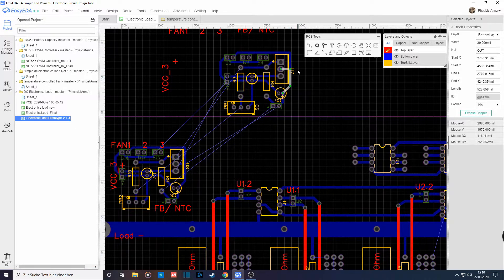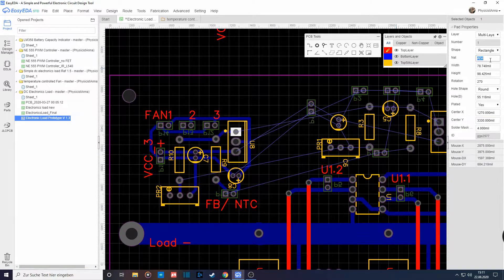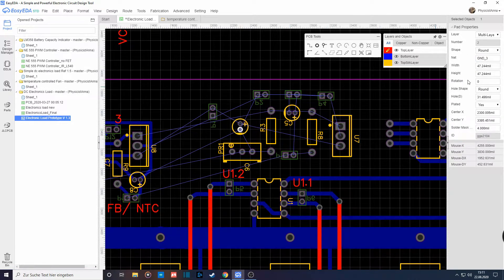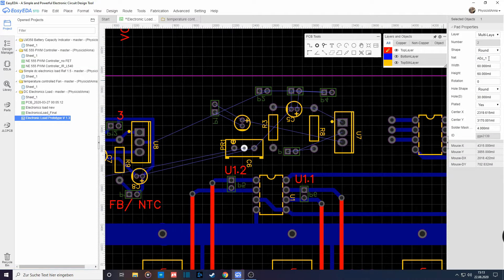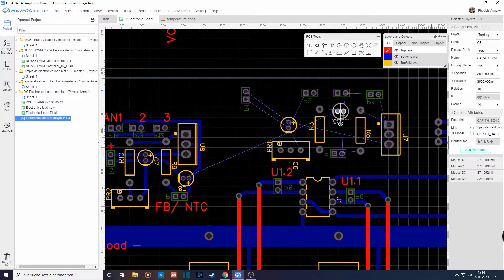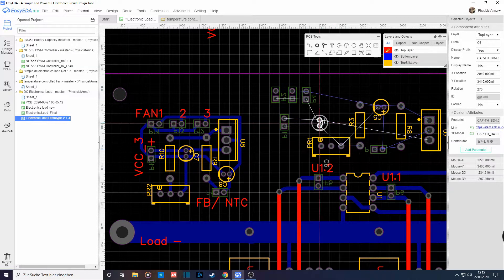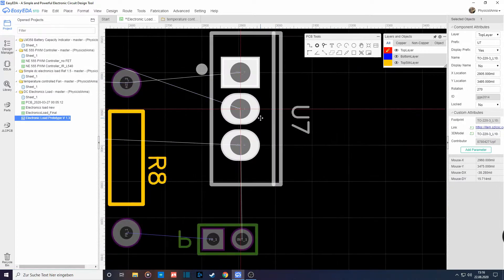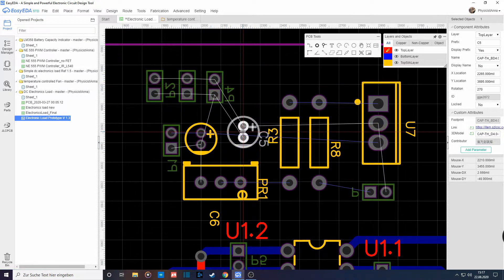Temperature Controlled Fan│Designing a PCB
This video is the before mentioned part I removed from the video "DC Electronic Load Update and Final PCB Revision" and is the sped up process of rearranging components for the temperature controlled fan circuit to fit into this tight space the other version does not fit into.